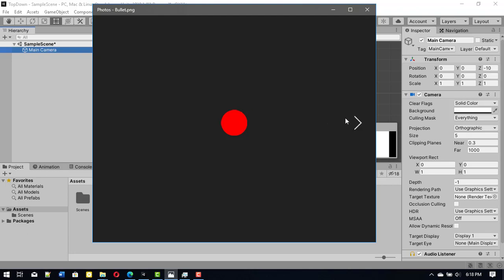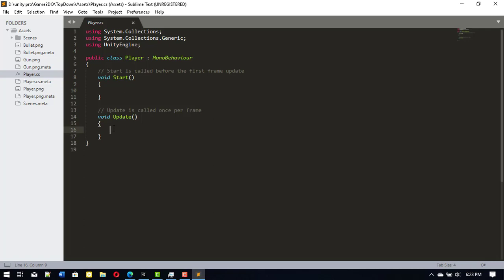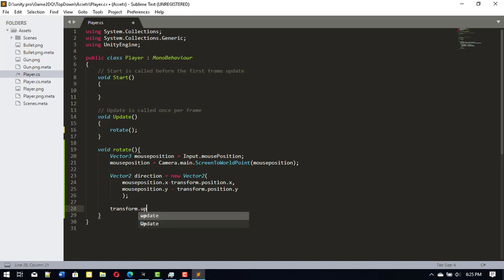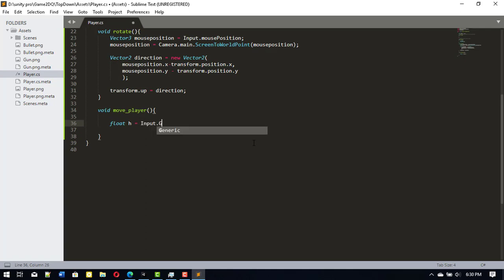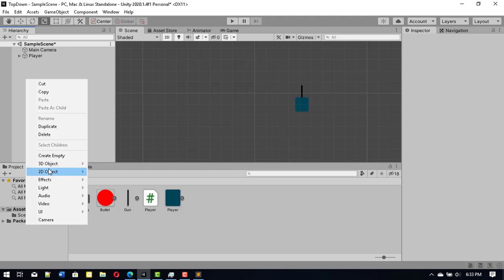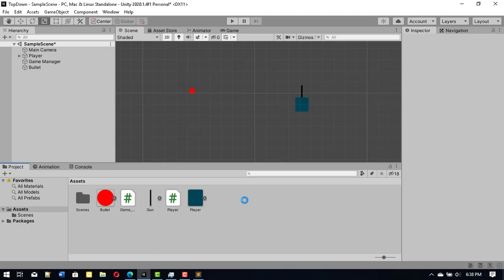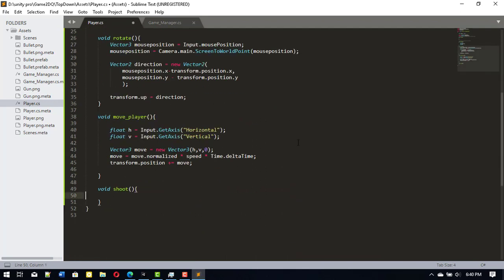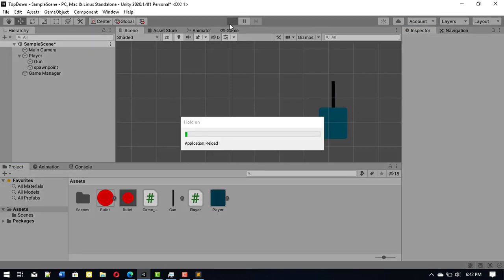Unity 2D Top-Down Shooting Game - 1 2020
This will teach you how to rotate the player with mouse, move with keys and shoot. Those who are at the beginner level of Unity are highly encouraged to watch this video. Also click on the bell icon to get notified.